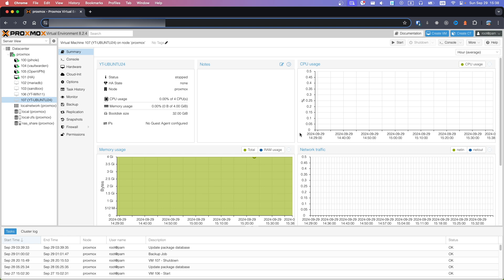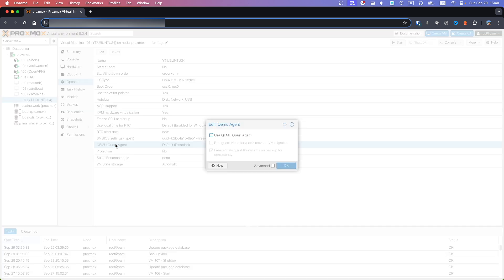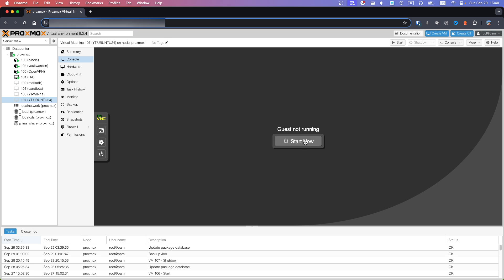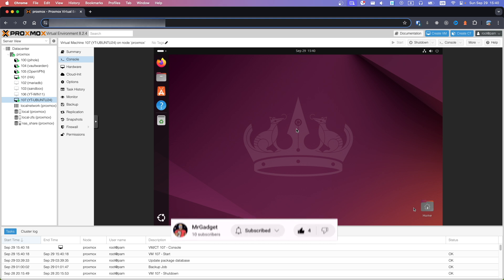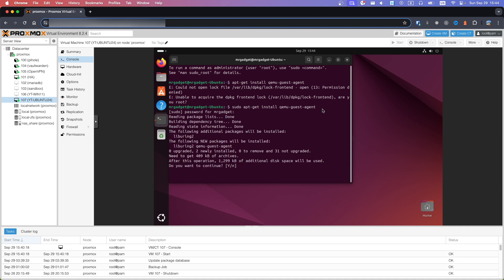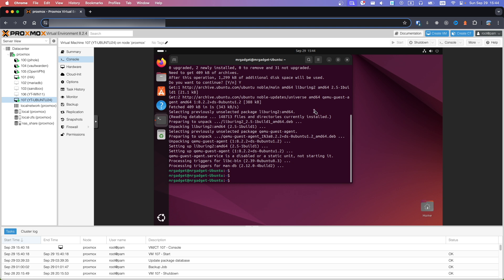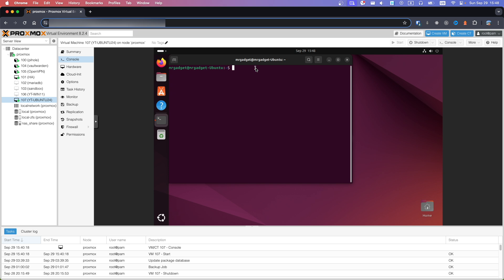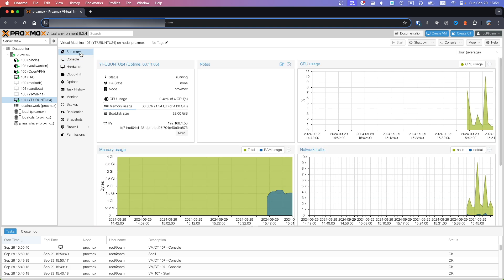How To Install QEMU Guest Agent for Linux in Proxmox 8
Install QEMU Guest Agent in Proxmox 8 for enhanced Linux VM performance. This tutorial covers installation steps, benefits, and troubleshooting tips.

1. Install QEMU Guest Agent
For Debian / Ubuntu
sudo apt-get install qemu-guest-agent
For RedHat
sudo yum install qemu-guest-agent

2.Start Agent
sudo systemctl start qemu-guest-agent

3. Enable autostart for agent
sudo systemctl enable qemu-guest-agent

4. Check if agent is running
sudo systemctl status qemu-guest-agent